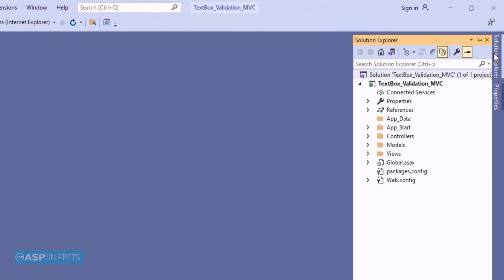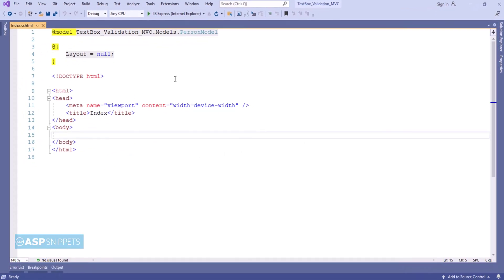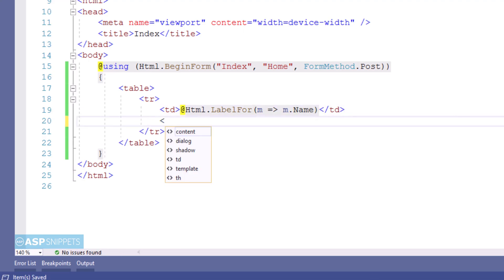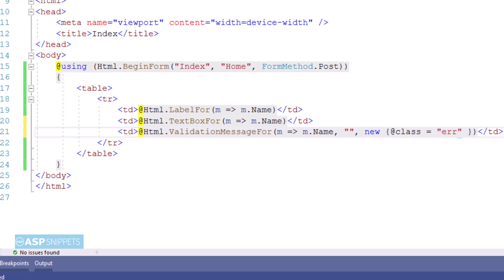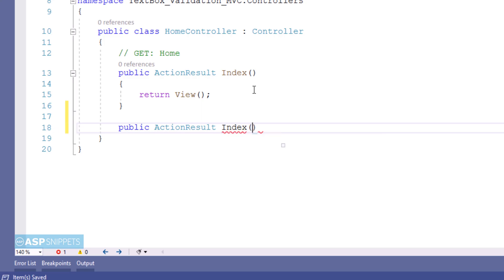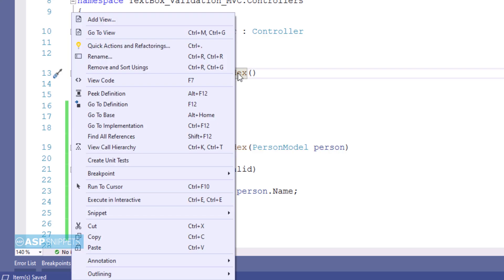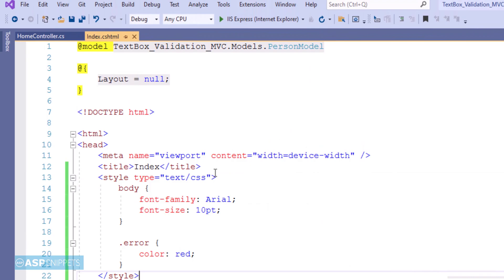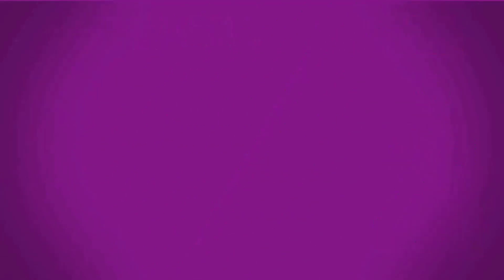What is ModelState.IsValid and how to use it in ASP.Net MVC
Here Mudassar Khan has explained what is ModelState.IsValid and how to use ModelState.IsValid property in ASP.Net MVC.

Chapters:
00:00 Introduction
00:38 Setting Required Data Annotation attribute
01:00 Adding Form in View
01:20 Adding Controls to the Form
02:55 Adding POST Action method in Controller
03:58 Displaying ViewBag message
04:45 Demo